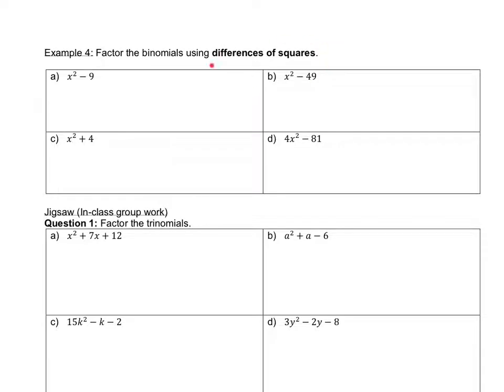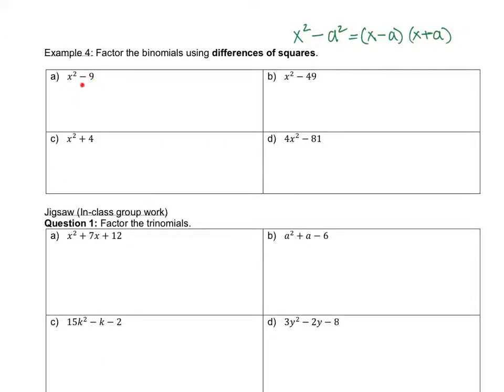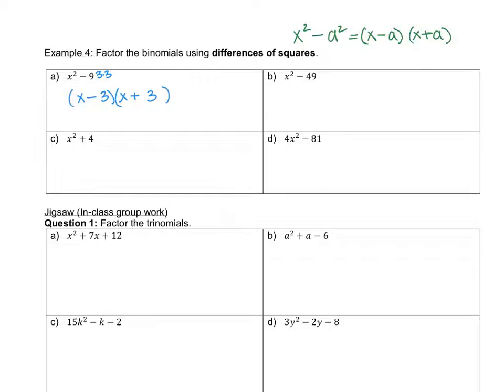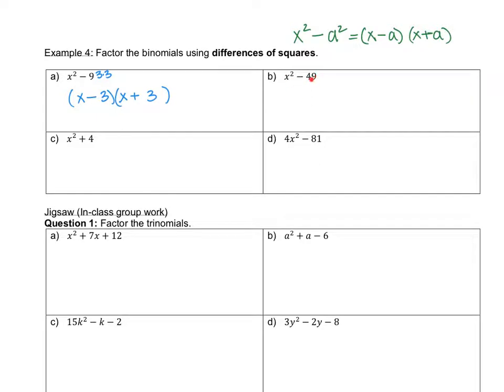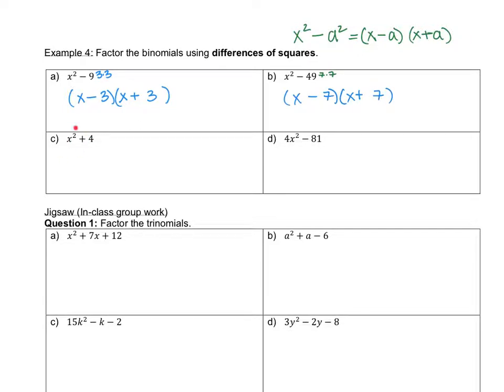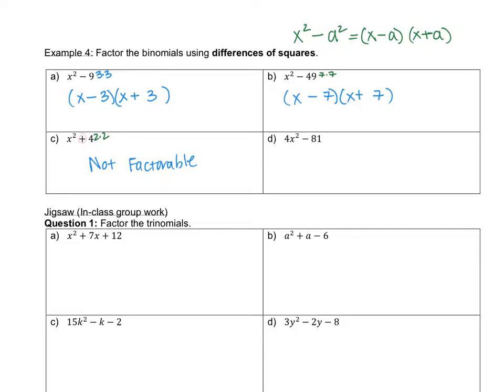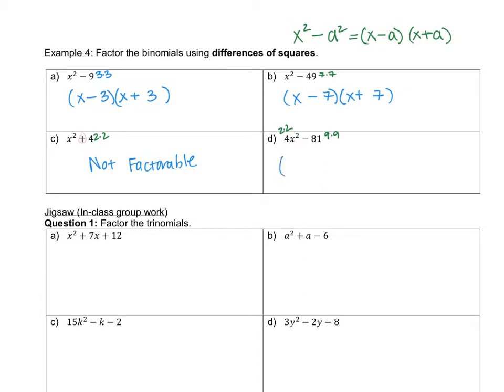Factoring Part 3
Review Factoring:
-Example 4: Factor binomials using the difference of squares